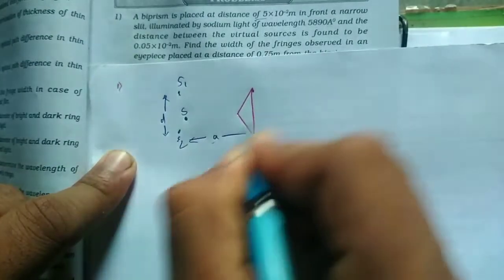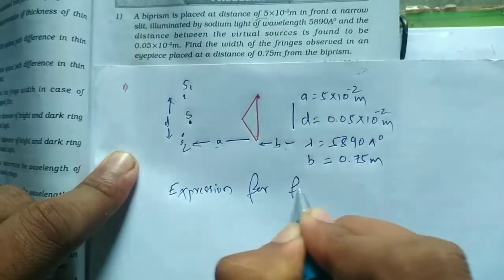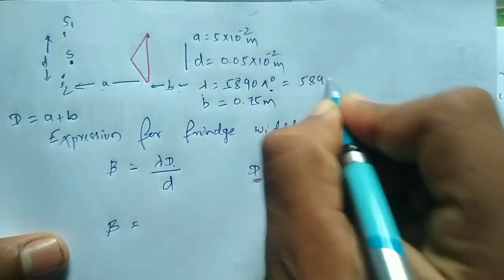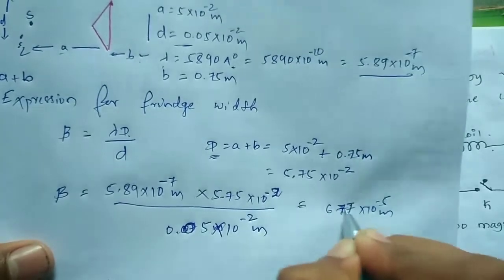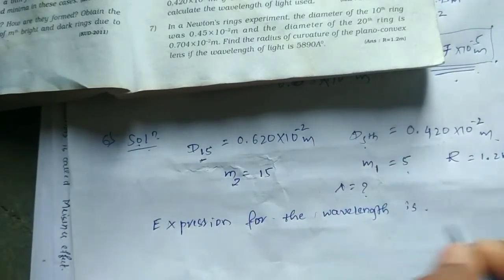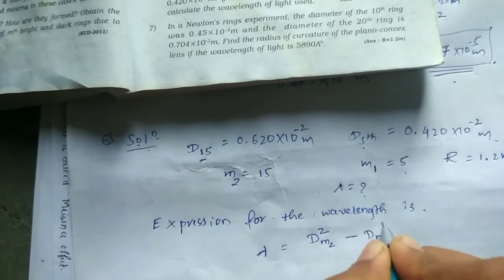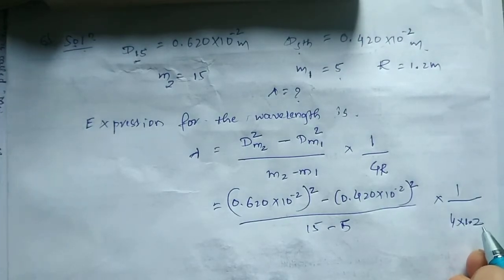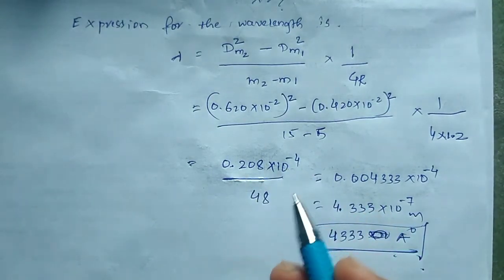problems on interference